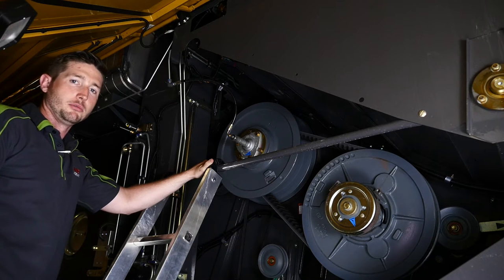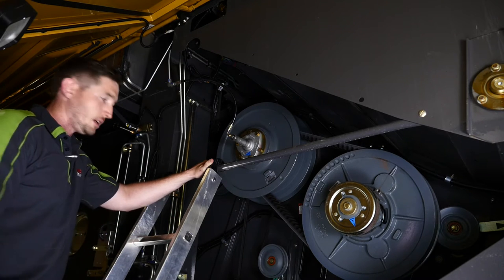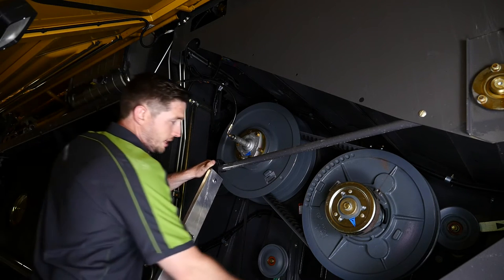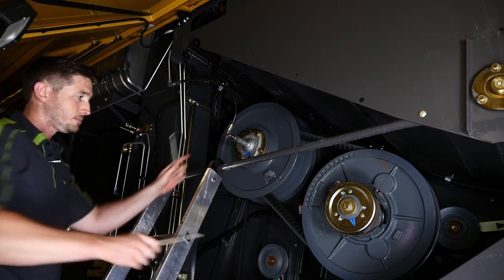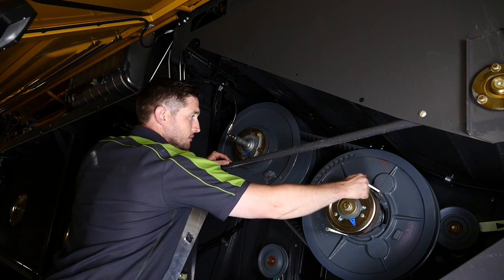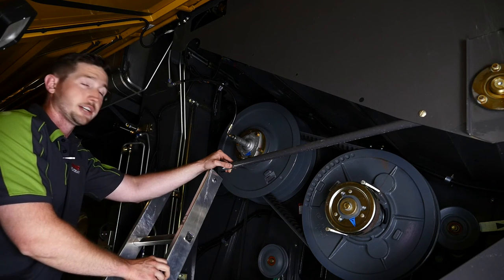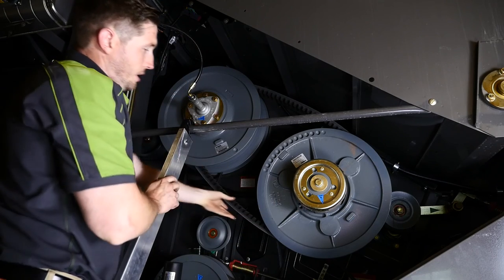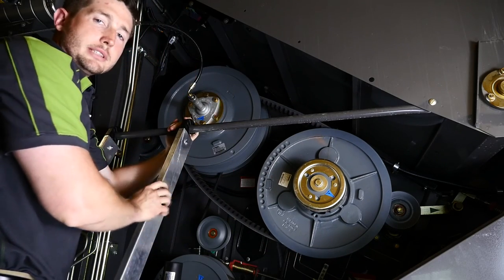LEXION 700 Variator Belt / EN-NA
Tips & Tricks for variator belt of the LEXION 700 Series combine. / 2016